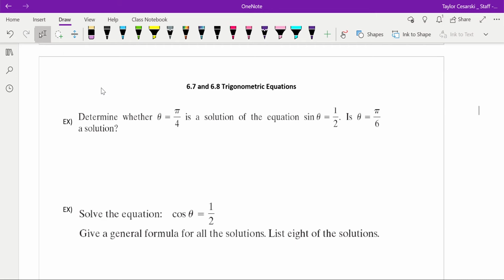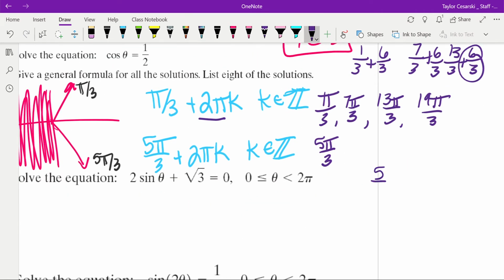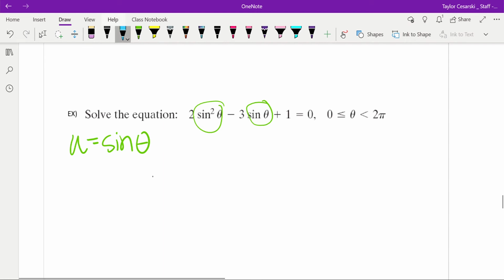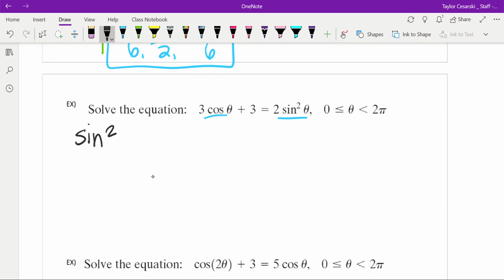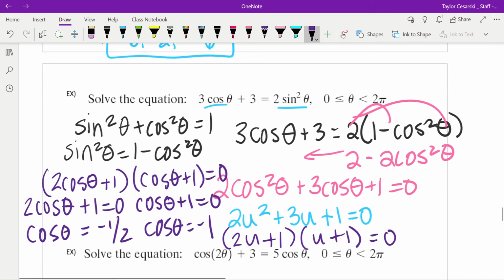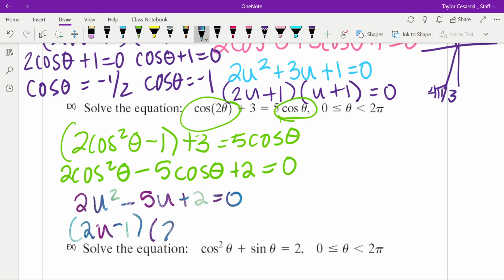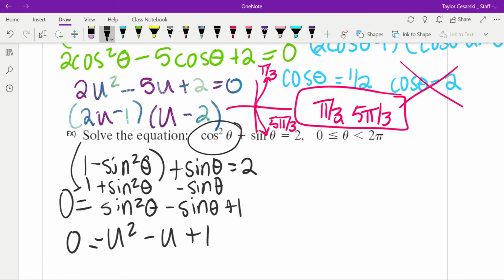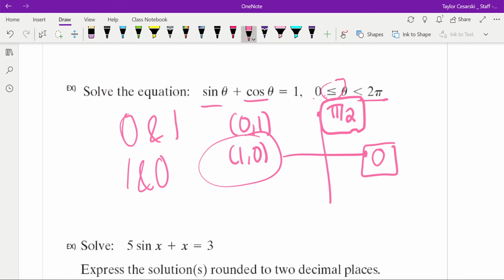6.7 & 6.8 Trigonometric Equations